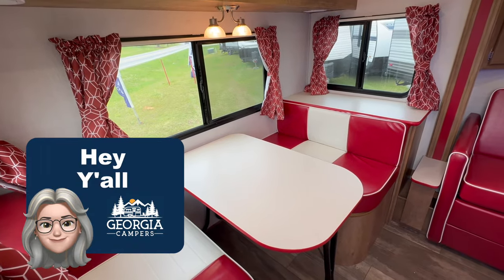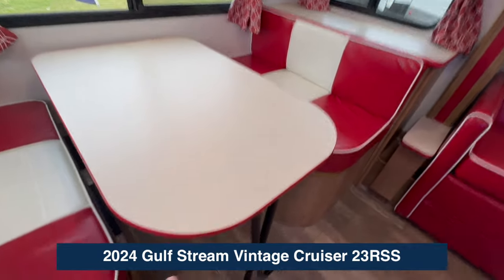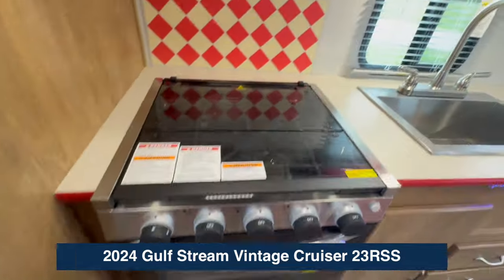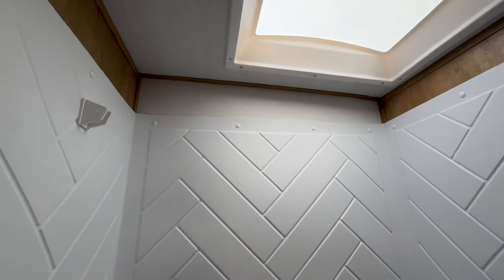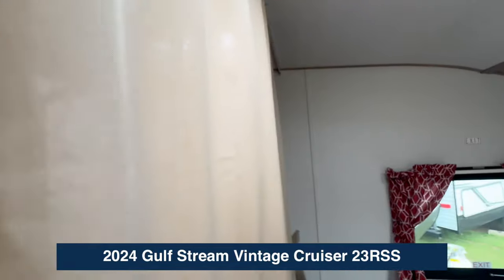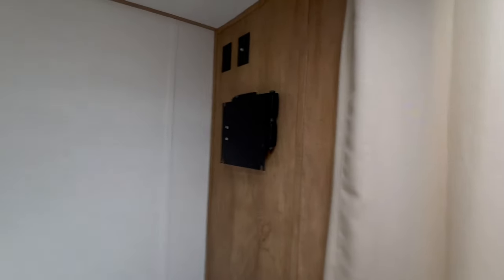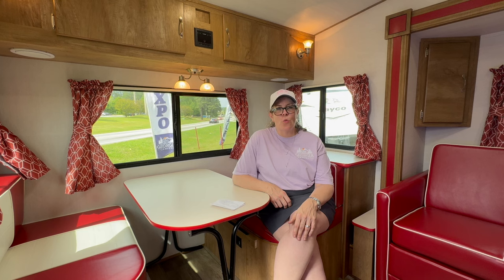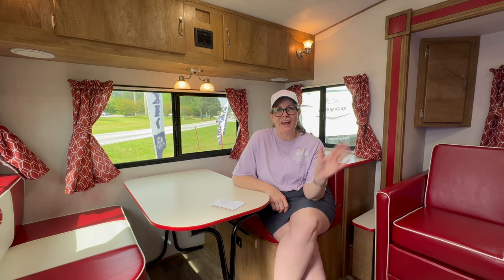2024 Gulf Stream Vintage Cruiser 23RSS Video Tour - Georgia Campers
Gulf Stream Vintage Cruiser travel trailer 23RSS highlights:

Sofa Slide Out
Two Burner Cooktop
Electric Awning with LED lights
24" x 36" Shower
Dual Shirt Closets

Step into comfort with this classic travel trailer in tow. You will find a rear vintage booth dinette and a sofa slide out with end tables to set your drinks on, and an optional 19" LED HDTV can be added for entertainment. The kitchen is complete with a microwave oven, a two burner cooktop, plus overhead cabinets for your belongings. After a day outdoors, you can clean up in the 24" x 36" shower, and there is a private toilet and sink across the hall if someone needs to use it while you're cleaning up. This model will feel just like home with its RV queen bed and dual shirt closets for your clothes.

With any Vintage Cruiser by Gulf Stream you will be taken back to the fun of the 50's with vintage exterior graphics and classic interiors. Each model is constructed with a six-sided welded aluminum frame, vacuum bonded sidewalls with Azdel, and a vintage painted bumper you are sure to love. You may like to choose the optional "Woody" Package that includes an Oyster painted A-frame, Hickory Saddle floor vinyl, Southern Pine Sidewalls, and more rustic cabin features. The Vintage Cruiser travel trailers include high-performance vinyl flooring, LED interior ceiling lights, a seamless tub/shower surround, and vintage flat cabinet doors to name a few comforts you'll find throughout. These models are also prewired for roof A/C and come with a standard 20,000 BTU furnace or a 16,000 BTU furnace, depending on the model you choose. Nostalgia is waiting for you with a Vintage Cruiser!